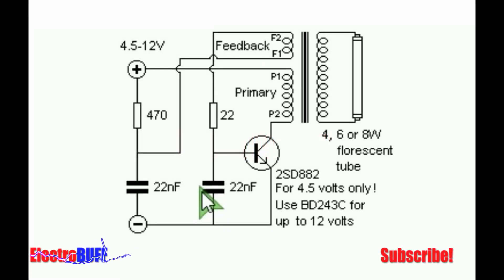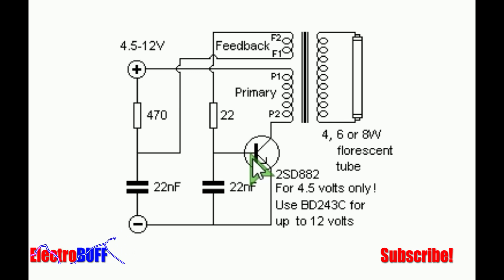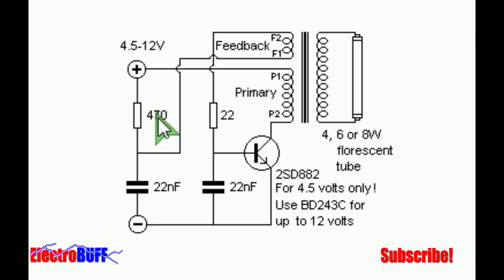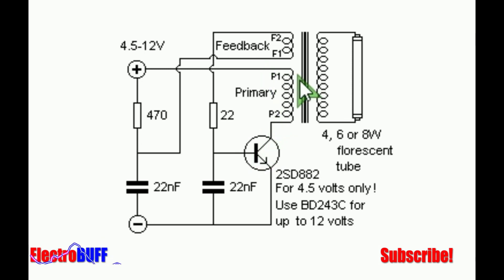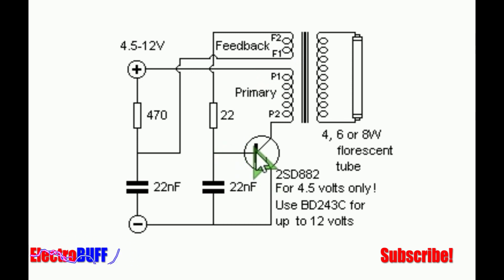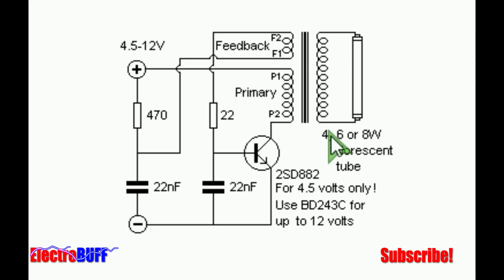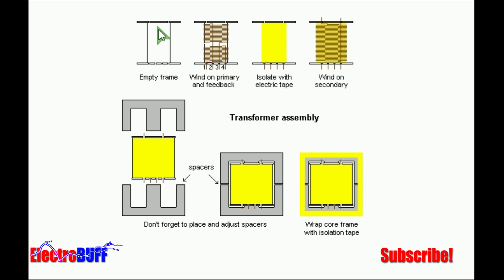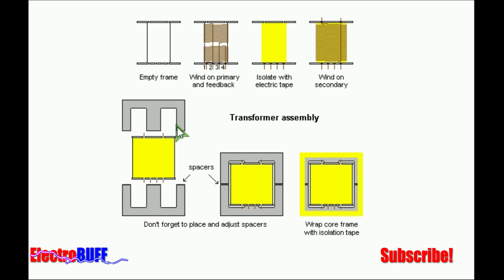Inverter with One Transistor 12V to 230V DC-AC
Hi, in today's tutorial I'll show you how to make a simple inverter with just one transistor.